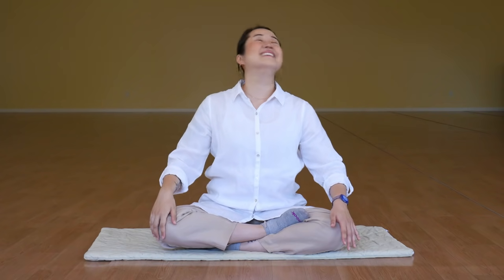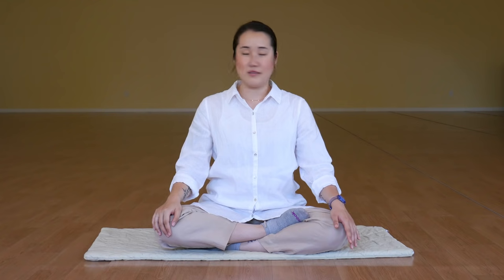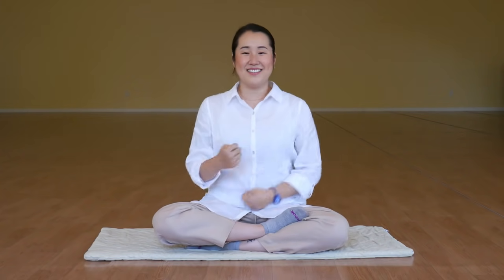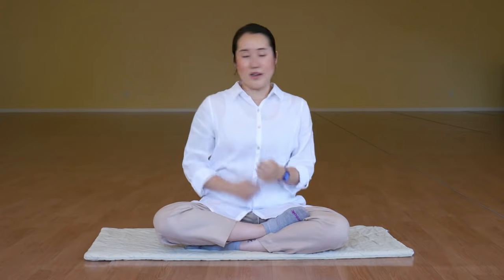Clear BRAIN FOG | 10 Minute Daily Routines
Have you tried Brain Wave Vibration for clearing brain fog? Brain Wave Vibration has been studied at the University of London to reduce stressful brain waves that can cause brain fog. Try this easy exercise to refresh your brain from thoughts and stress.